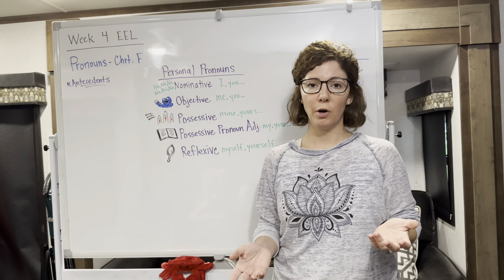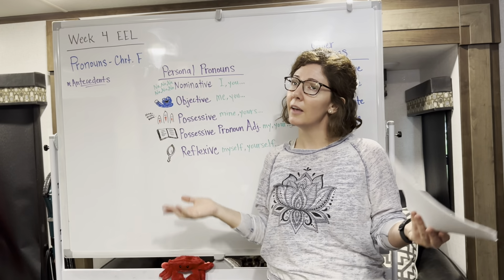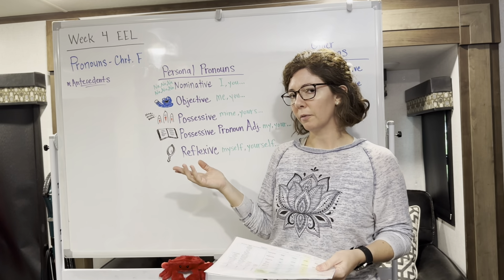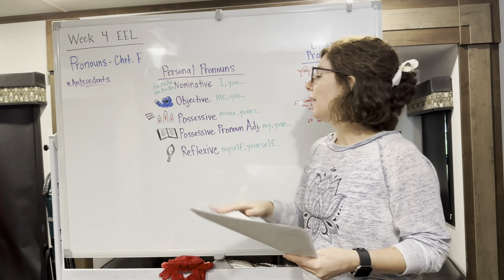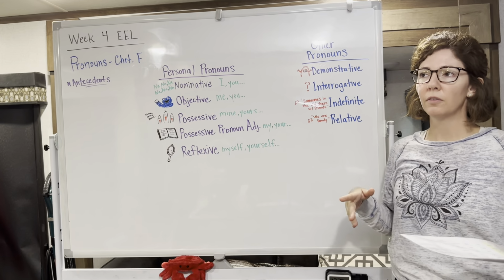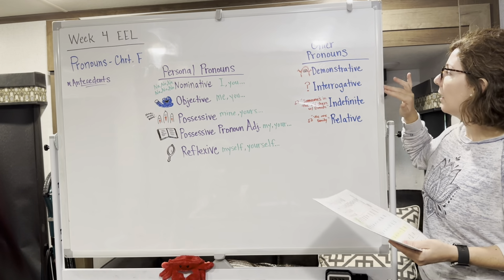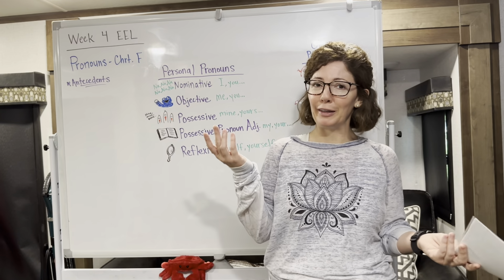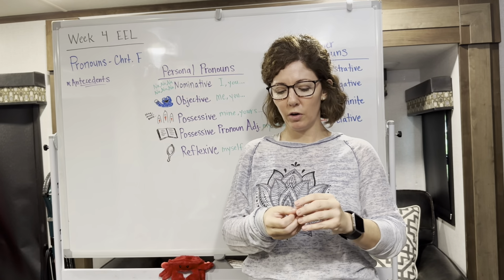CC Week 4 // Essentials // Pronouns Memory Work // Chart F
Pronouns replace nouns in order to avoid repetition! In this video you will find  some hand motions to help you learn the definition of a pronoun. We will be going over the entire Classical Conversations Chart F for Pronouns. You will learn some memory helps and songs. If you are looking to memorize your pronouns, then this video is for you! (even if you are not with Classical Conversations)